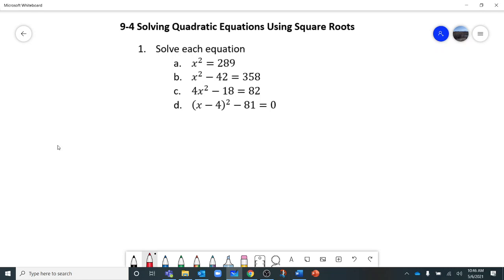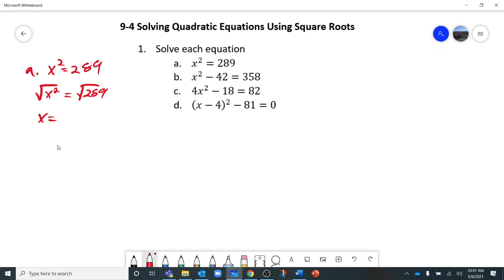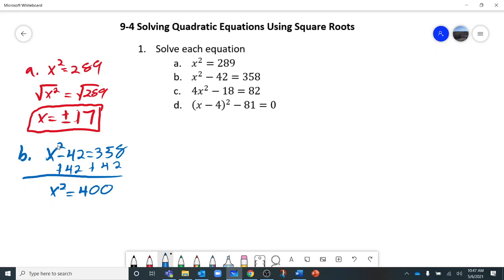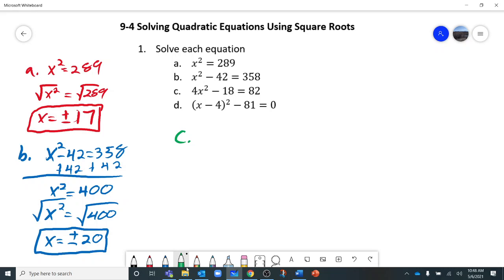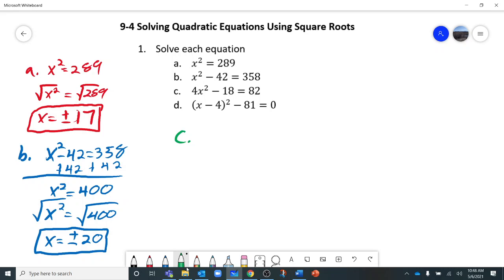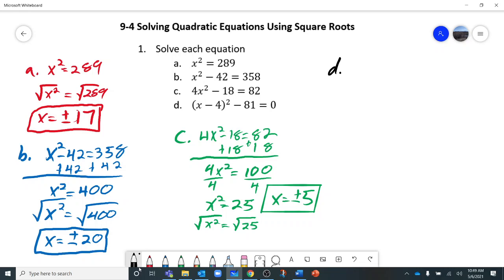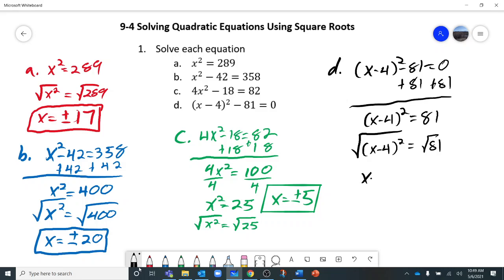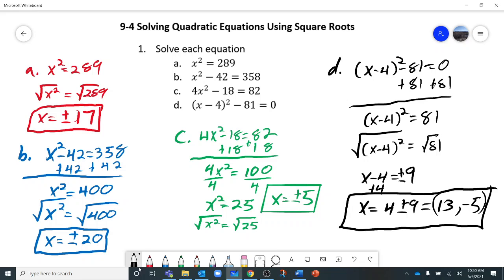Algebra Final Walkthrough 9 4